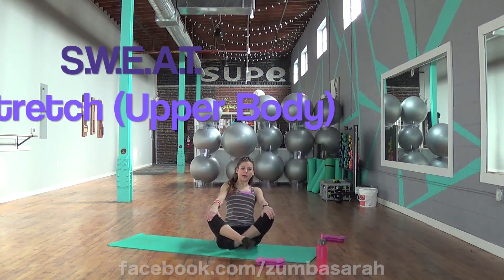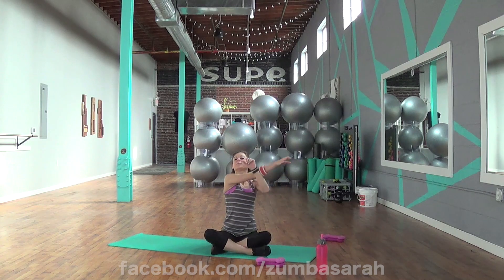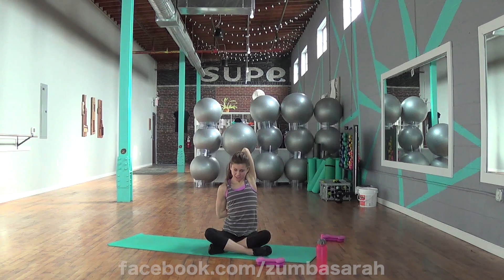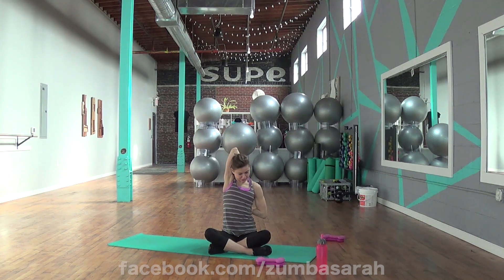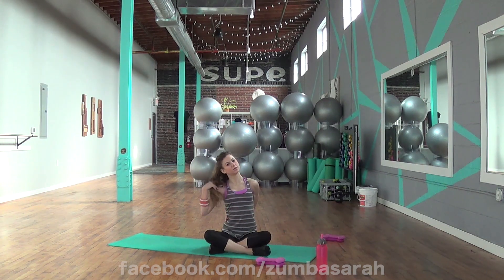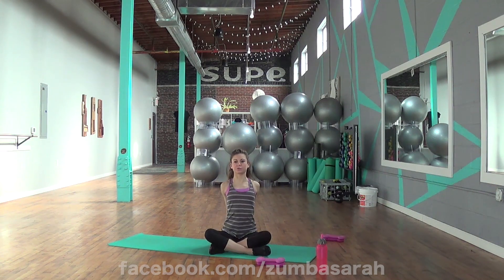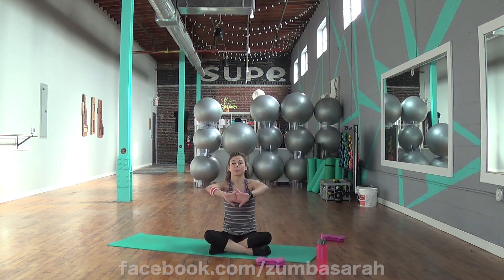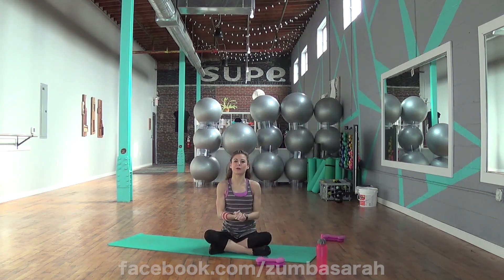S.W.E.A.T. Class 2.15 (Stretch [Upper Body] with Sarah Placencia)